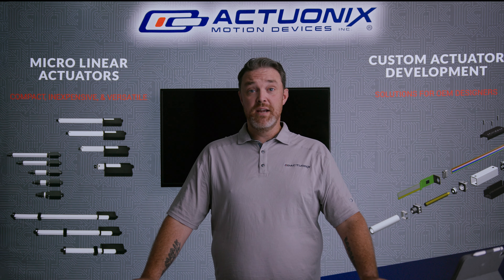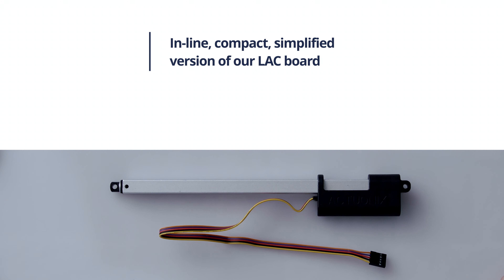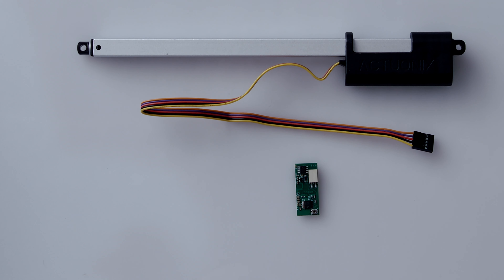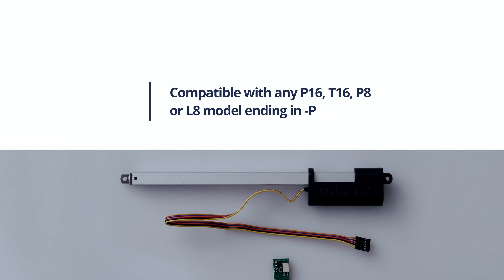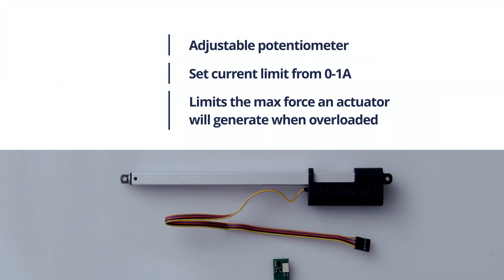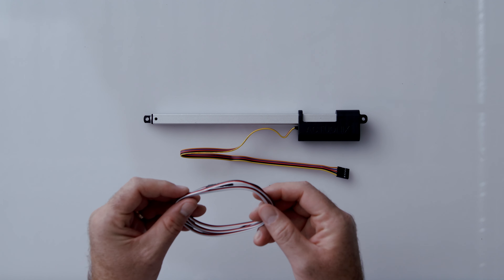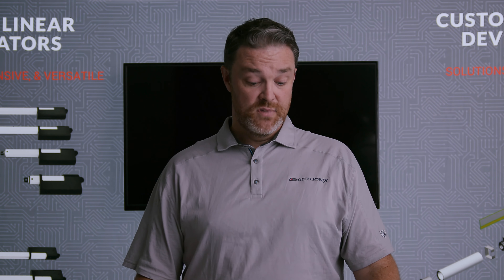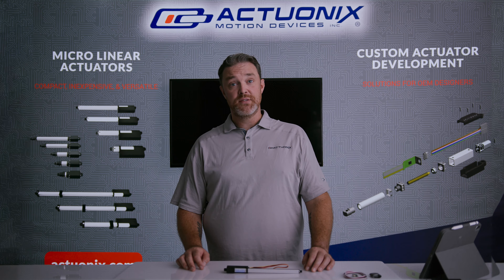New Product: External RC Control Board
Our new Ext-R board makes is possible to use servo control with any -P series actuator.

 The Ext -R control board is an in-line, compact, simplified version of the LAC.   This board has our standard RC input and position controller, making it compatible with most RC receivers, and a wide array of controllers such as Raspberry Pi, and Arduino.

 In addition to position feedback based Stall Protection, an adjustable potentiometer allows you to set a current limit between 0A and 1A.  This can help increase the life of the actuator by limiting the maximum force the actuator will generate when over loaded.